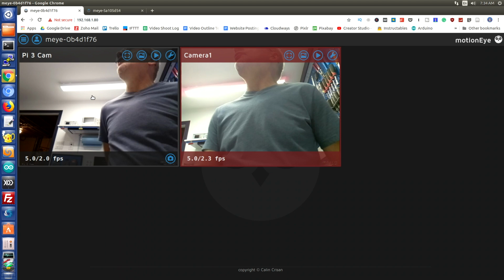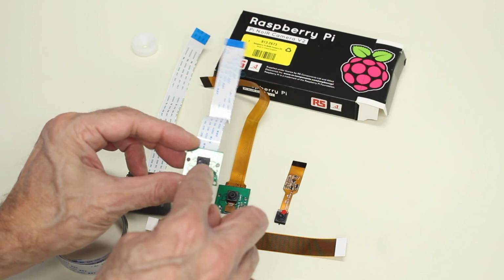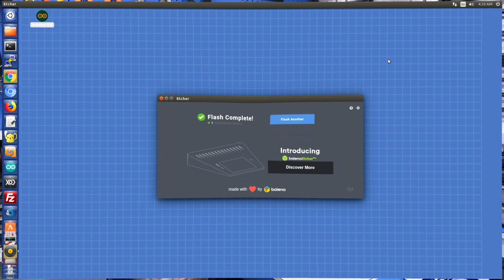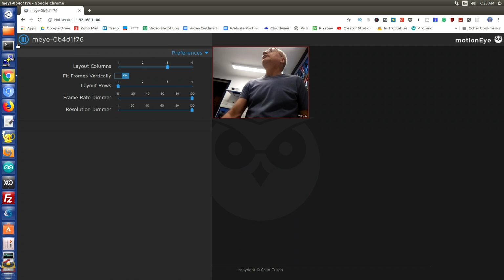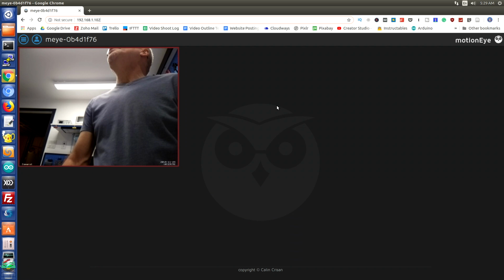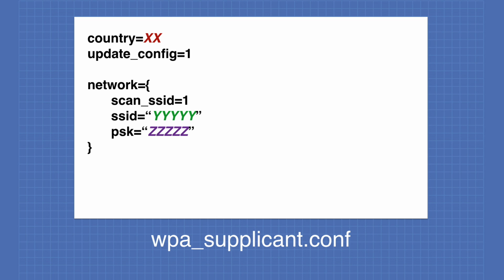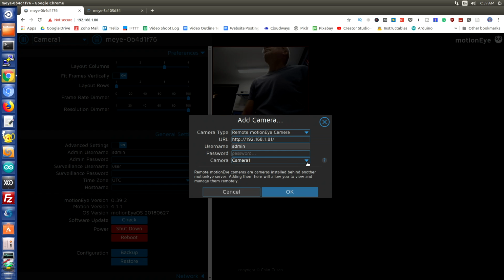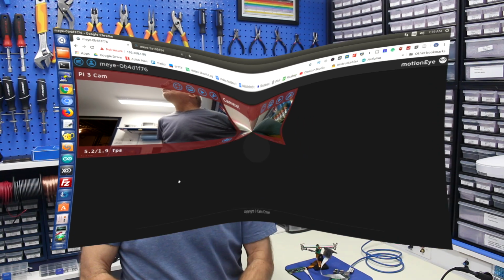Raspberry Pi Remote Camera with motionEyeOS - Build a Surveillance System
Learn to build a Raspberry Pi motion-sensitive camera using motionEyeOS.

Today we are going to put together a very sophisticated motion-sensitive surveillance system using a Raspberry PI (any Raspberry Pi) and a free open-source product called motionEyeOS.  Our cameras will have the following features:

- Very easy installation and setup.
- Has a web-based, mobile/tablet-friendly user interface that can be customized in many ways.
- Uses both the Raspberry PI camera module as well as several USB cameras.
- Can use multiple cameras on the same Raspberry Pi.
- Also has support for IP (network) cameras.
- Has motion detection with email notifications.
- Can be set up with a schedule.
- Uses JPEG files for still images.
- Several file formats available for movies.
- Can record time-lapse movies.
- Connects to your local network using ethernet or wifi.
- Store images and videos SD card, USB drive or network share.
- Store images and videos on cloud storage services (Google Drive, Dropbox).
- Media files are visible in the local network as SMB shares.
- Media files can also be accessed through the built-in FTP server or SFTP server.

Despite the complexity of this system, it’s probably the easiest Raspberry Pi project you will ever build!  That’s because motionEyeOS is available as an image file for a Raspberry PI, as well as for many other single board computers.

We will start by looking at a few different Raspberry Pi cameras and we will look at the CSI (Camera Serial Interface) connector used to hook them up.

Then we’ll build two motionEyeOS cameras - one using a Raspberry Pi 3B+ and a second one using an inexpensive Raspberry Pi Zero W.

Here's a breakdown of what you’ll be learning:

00:00 - Introduction
02:14 - Raspberry Pi Camera Intro
04:45 - Different Pi Cameras
08:02 - motionEyeOs intro
10:07 - Getting the right motionEyeOS image file
13:40 - Testing your Raspberry Pi Camera with Raspbian
18:03 - Raspberry Pi 3 & motionEyeOS
22:12 - Using an IP scanner - Angry IP Scanner
25:07 - Setting a fixed IP address
31:49 - Raspberry Pi Zero W & motionEyeOS
34:31 - Create a WiFi connection file
39:58 - Display Multiple Cameras
43:00 - Advanced features

I’m sure you’ll be amazed at the number of features that this surveillance system has, as well as how easy it is to put together. It would make an ideal first-time Raspberry Pi project.

As always I have a detailed article on the website that goes along with the video, you can read it And while you are there please consider subscribing to my newsletter.